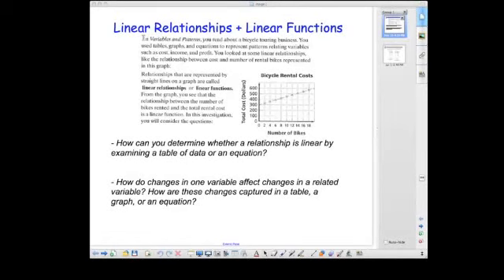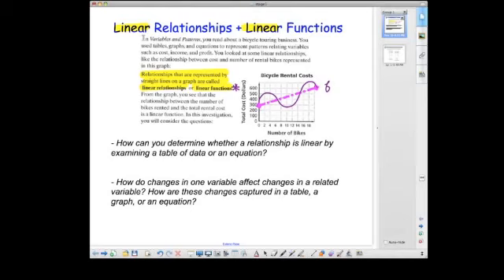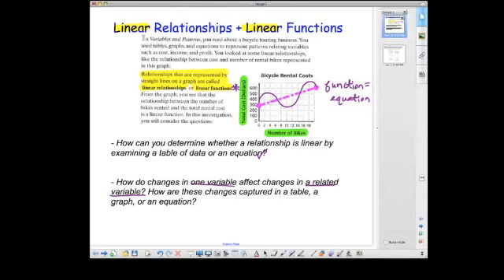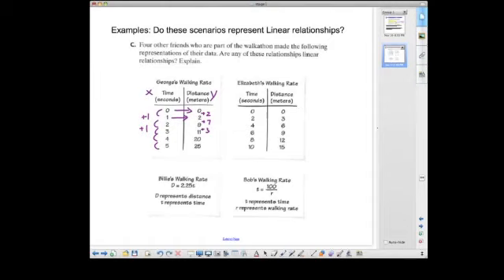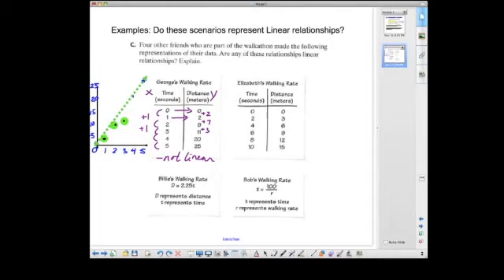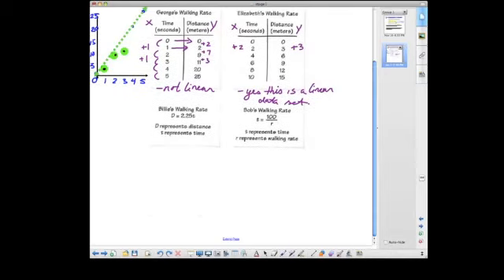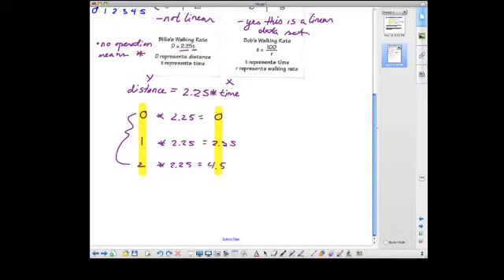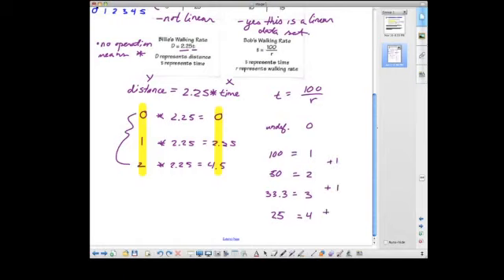23 Linear Relationships and Linear Functions